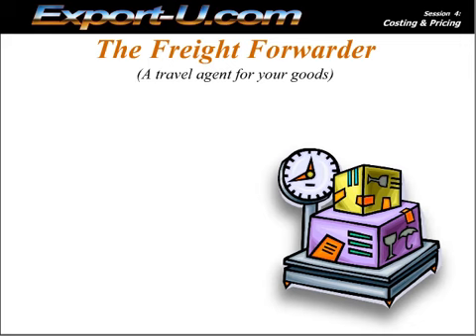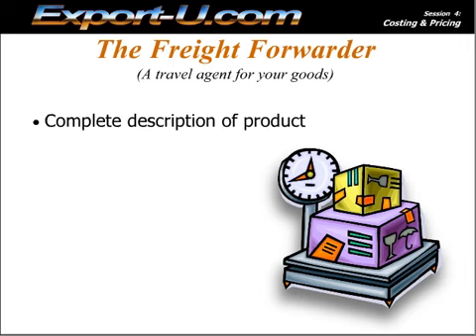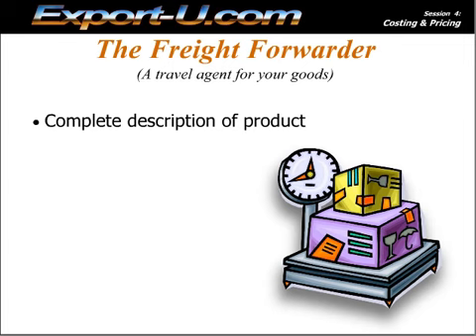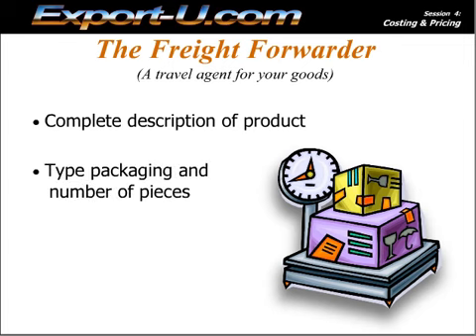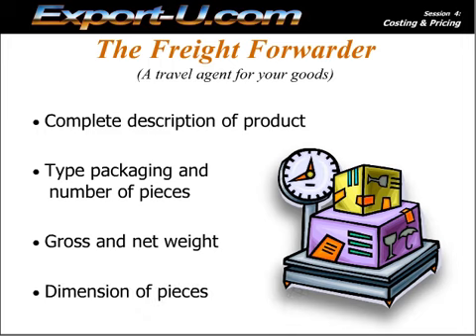Export-U session 4: Costing and Pricing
This is the fourth session in the webinar series, which deals with the financial aspects of the exports. For full length free of cost webinar,